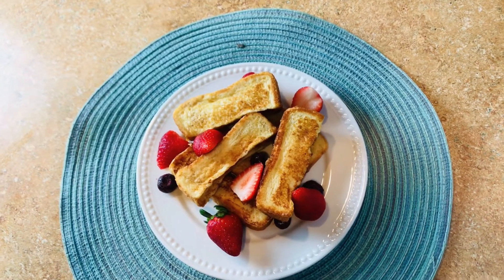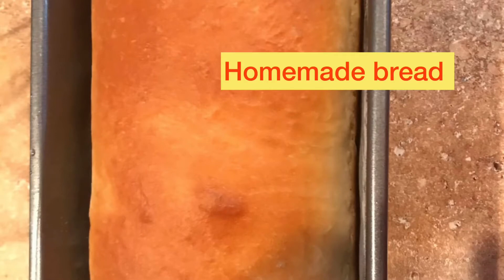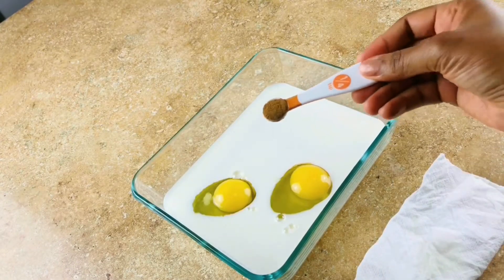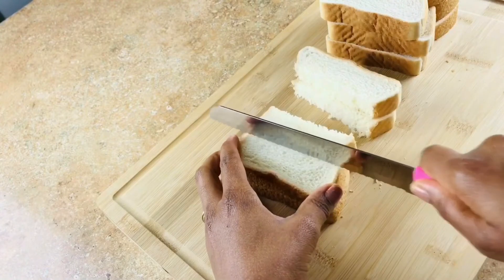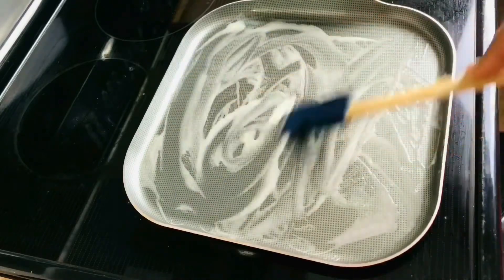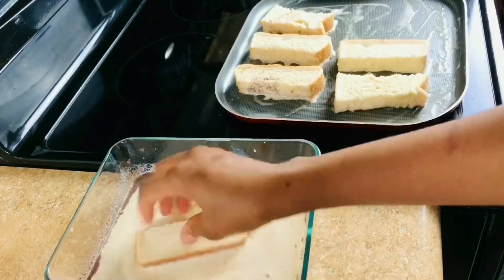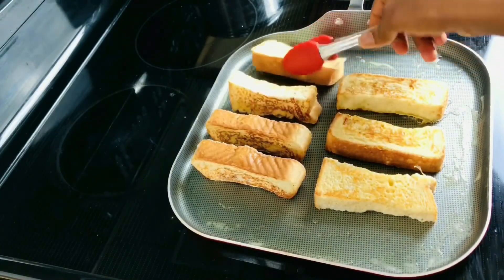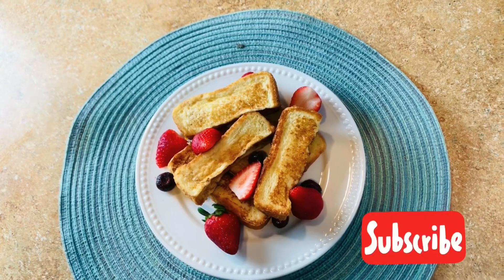FRENCH TOAST STICKS/EASY FRENCH TOAST RECIPE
So easy classic French sticks. You can use any bread for this recipe. Be sure to have your bread slices cut to thick sizes.

Ingredients
5 slices of bread
1 cup of milk ( any type of milk is fine)
1 tablespoon sugar
1/4 teaspoon cinnamon powder
1/2 tablespoons vanilla
2 eggs
2 tablespoons of unsalted butter
1 tablespoons of maple syrup for serving (optional)

Note: use oil or unsalted butter to toast.